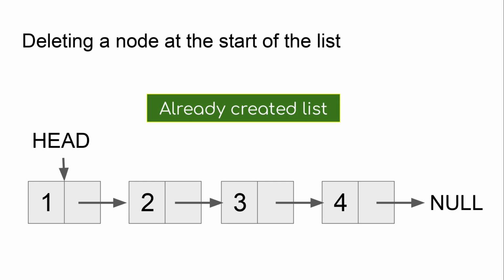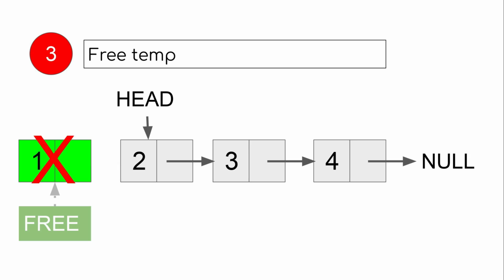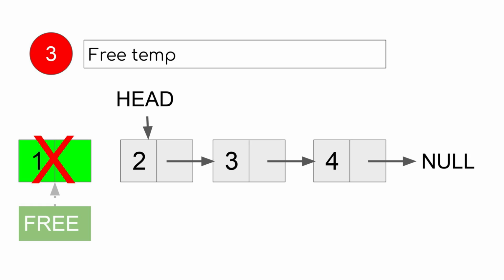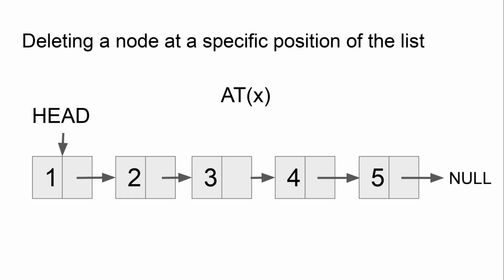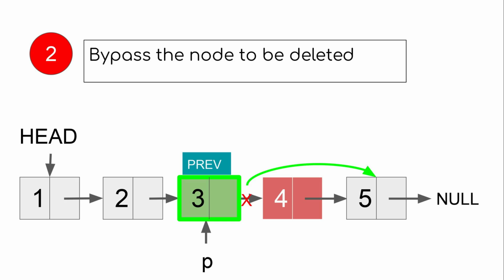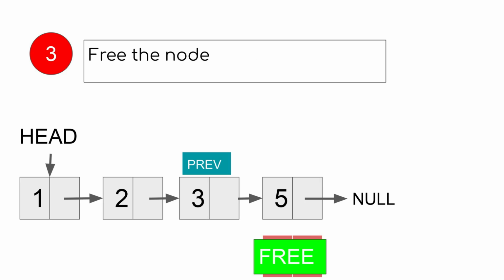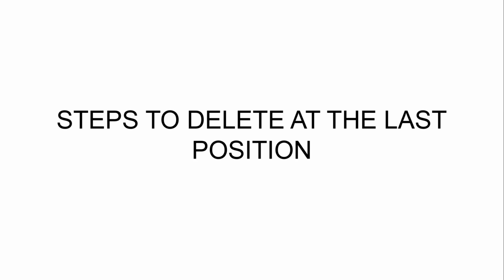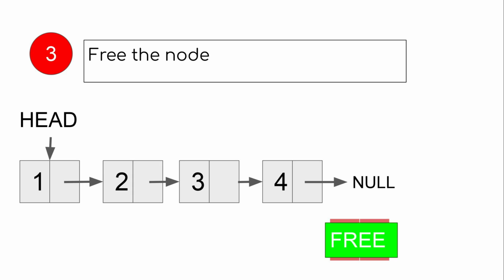Linked List #4 - Delete a node from linked list (start, specific, end)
This video will teach you how to delete a node from the linked list. It wil cover the cases of deleting at the starting position, any specific position, and also at the end of the list. I have also shown the pseudo code for each case.